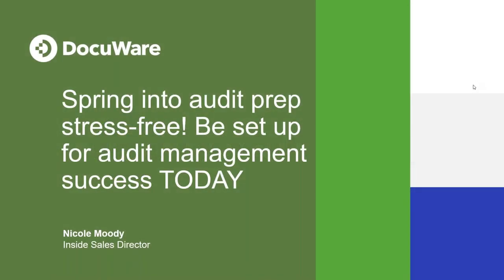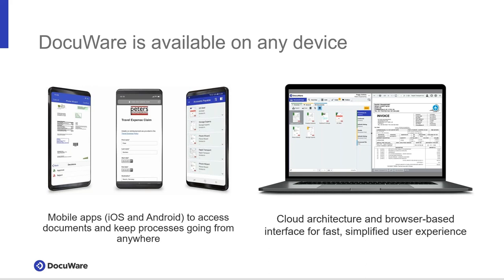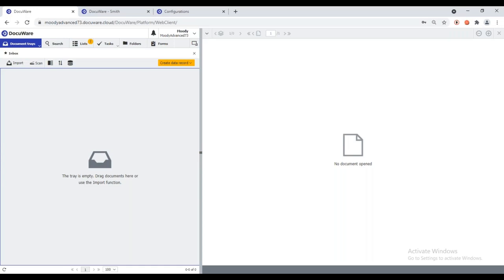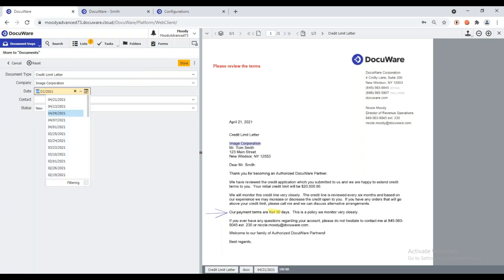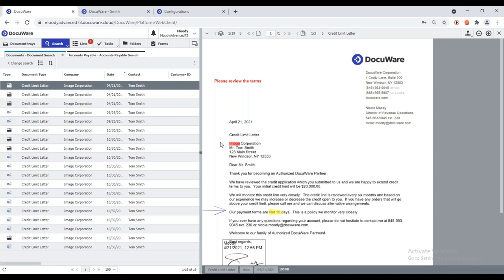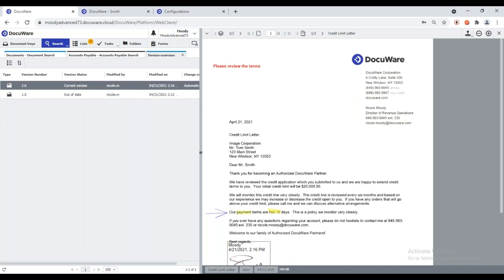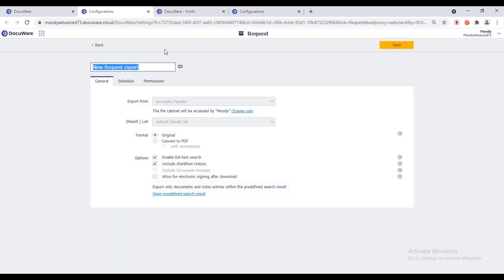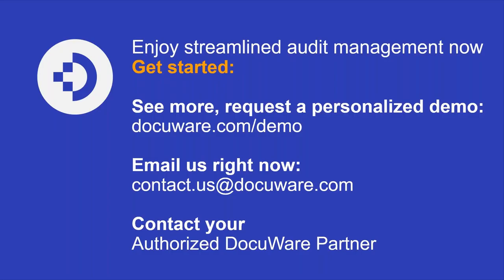Spring into stress-free audit prep!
Get set up for audit management success!

With DocuWare, audit management has never been faster and more complete - you get a safe, secure home for critical business documents along with audit trails and easy document delivery tools.

See it in action in this introductory demo.

Ready to remove the stress from your audit prep?